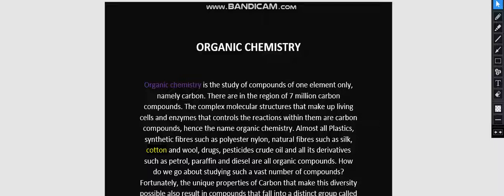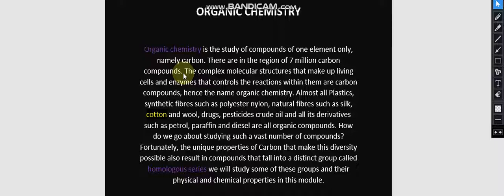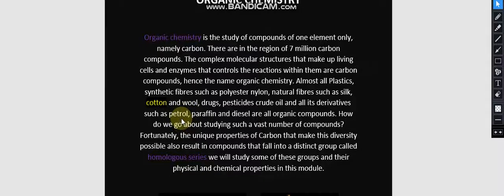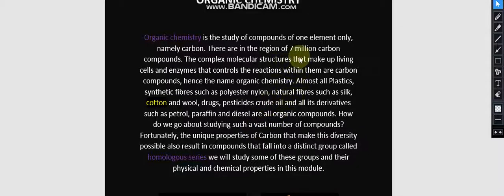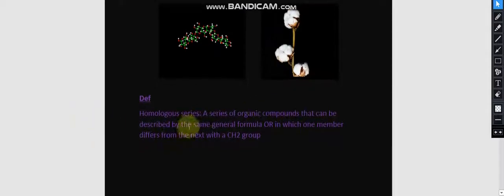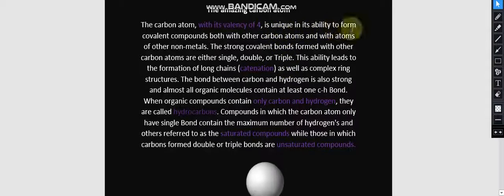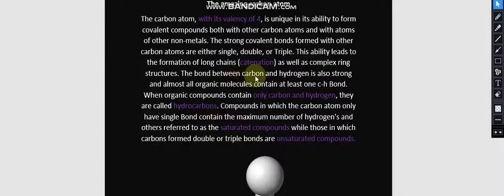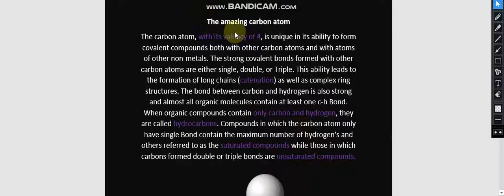1 Organic Chemistry Organic compounds